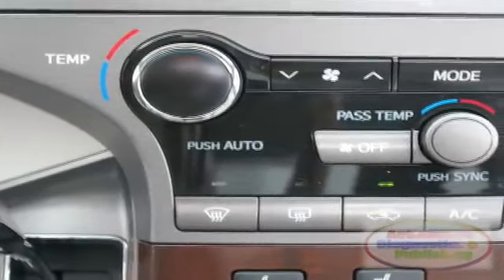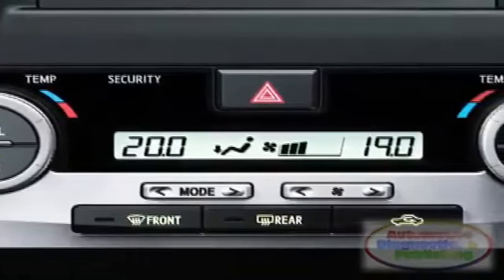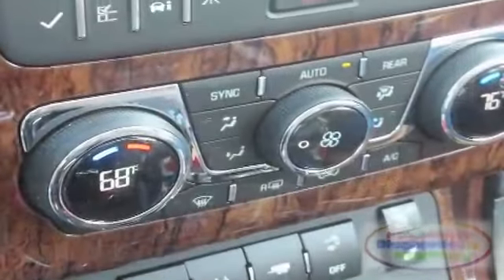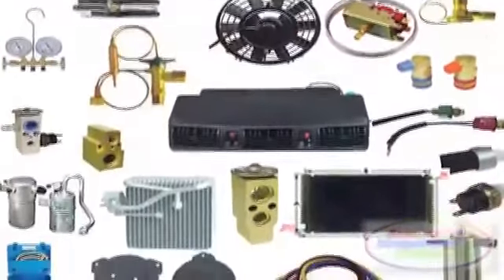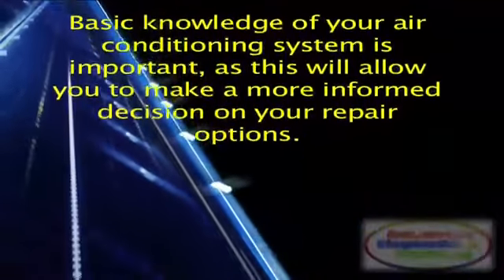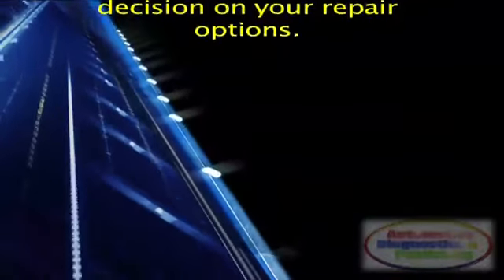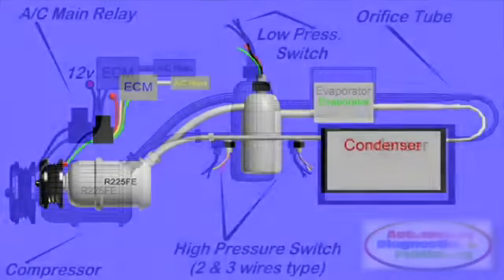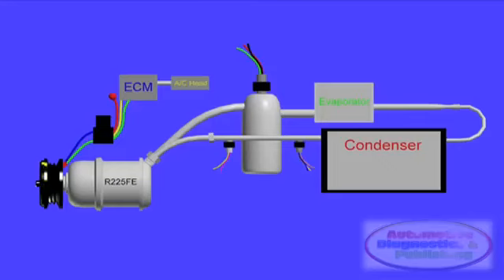Auto Air Conditioning Systems at a Glance.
Air conditioning System working Video for Students - Projects/ Seminars.
Useful Video for Boys and Girls.